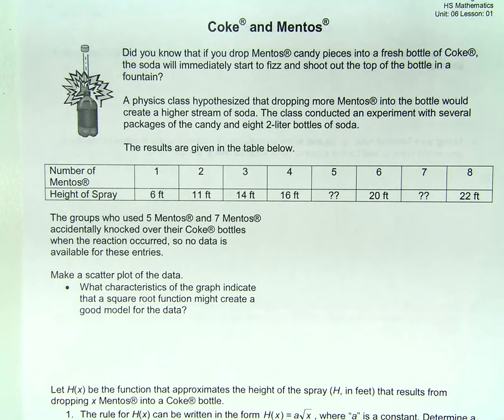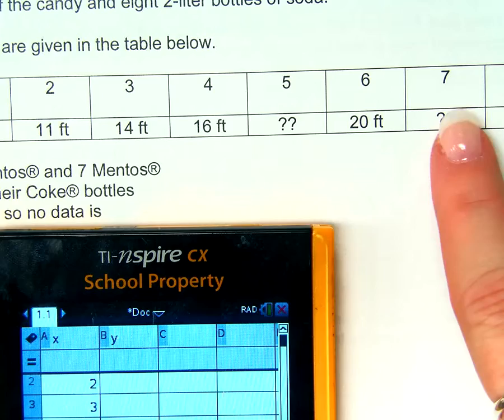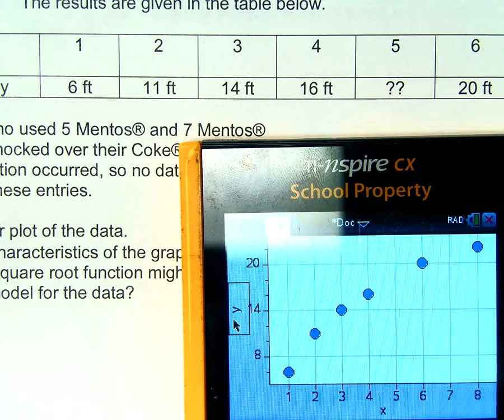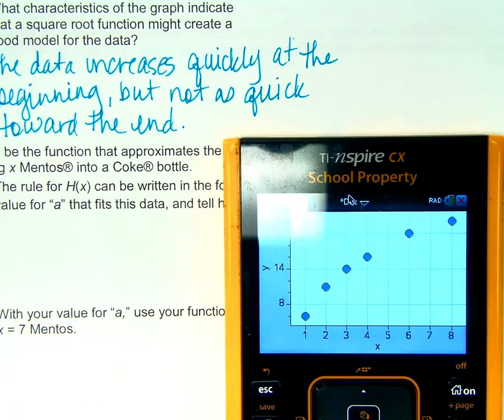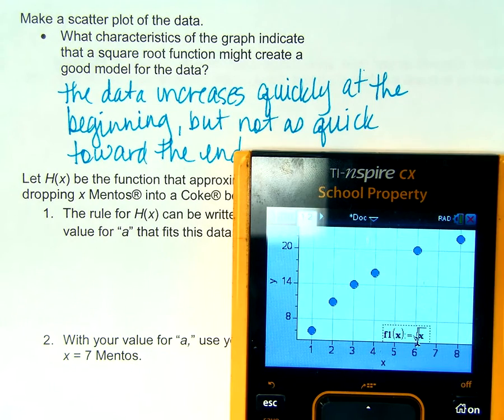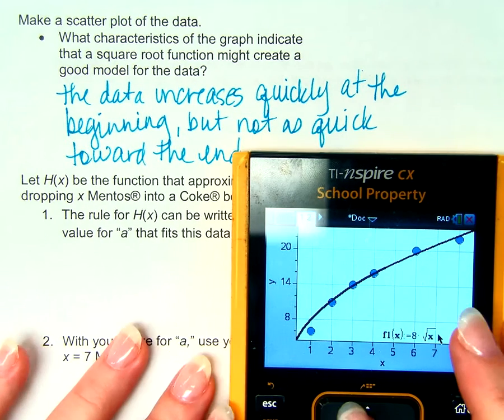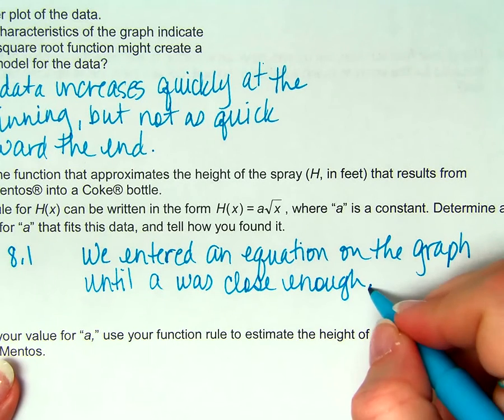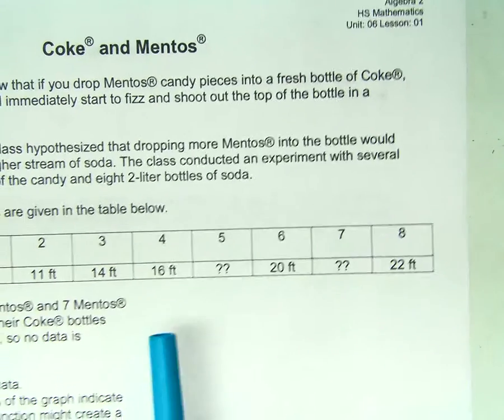coke and mentos